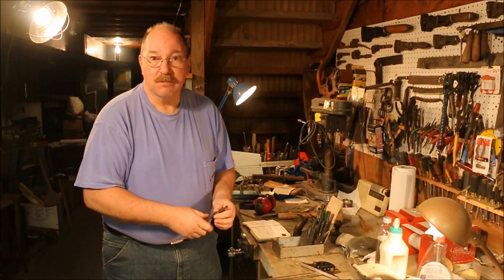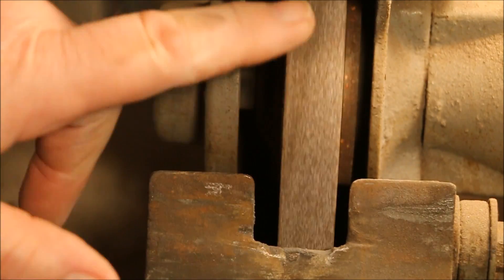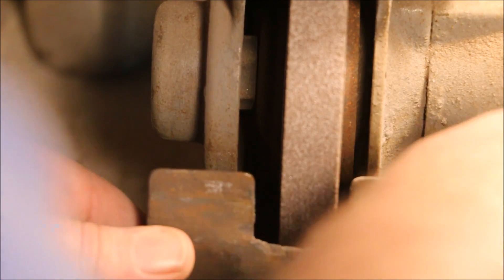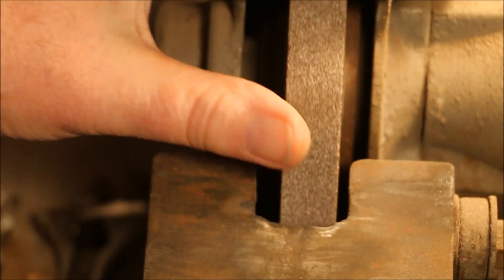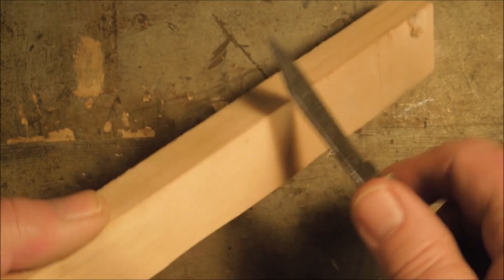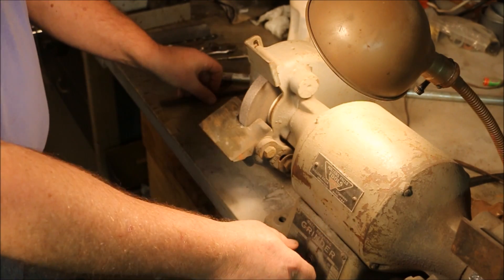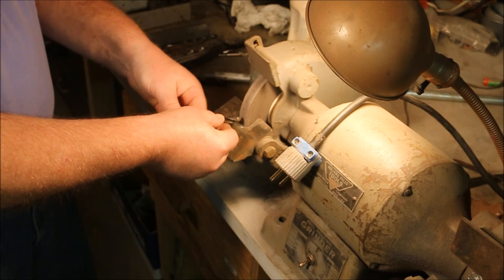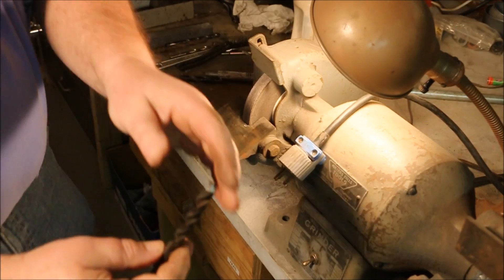Hand Sharpening A Twist Drill ~ 118 Deg For Average Class of work ~ by Old Sneelock's Workshop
There is a whole industry built on the idea that sharpening drills is too complicated for humans to do on their own. As part of my Machinist training on my way to becoming a toolmaker I had to learn how to sharpen twist drills. With a few simple tricks you can learn to sharpen twist drills the same way I did. Once you learn you will toss all the fancy grinders and diamond studded gizmos for holding drills in favor of the most accurate tools you own. Your own two hands and eyes.